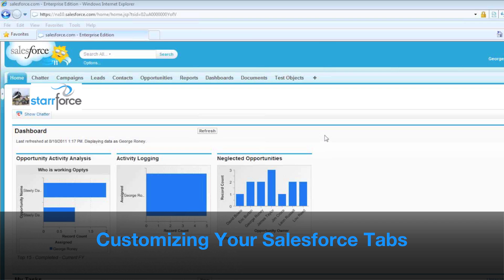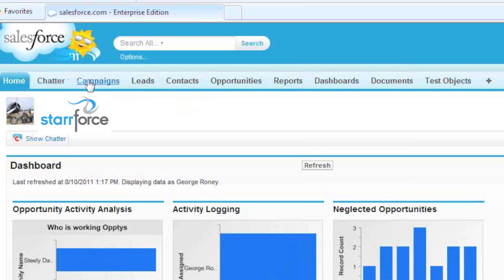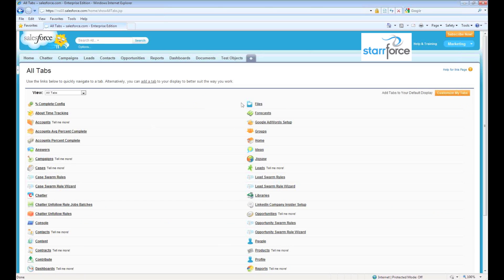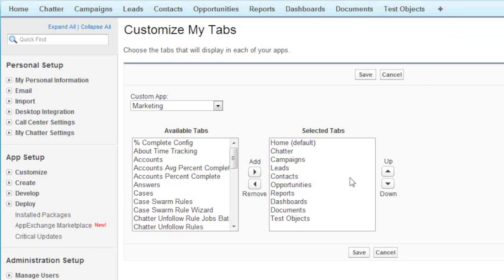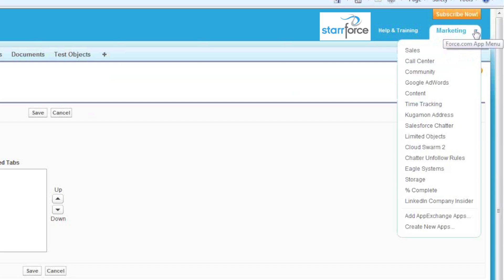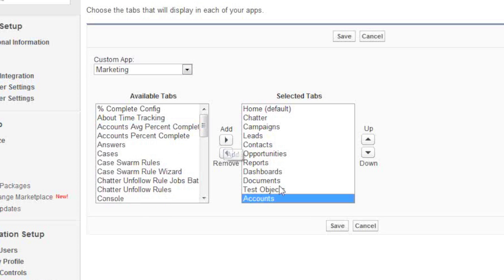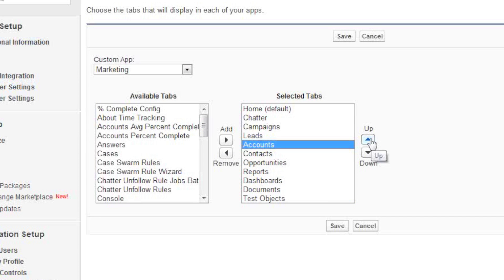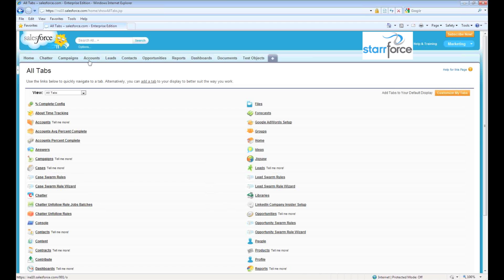Customizing your Salesforce tabs to Optimize Salesforce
Your tabs in Salesforce are one of the primary tools that you use for moving around to access your data. This video shows you how to optimize salesforce by customizing your taps.

This short video shows you, in under 90 seconds, how to configure your tabs.

Optimizing Salesforce by customizing tabs is an easy way to improve Salesforce. to get more free tips on how to Optimize Salesforce.